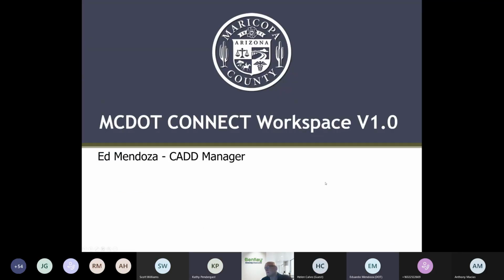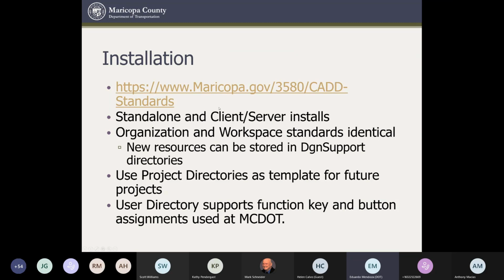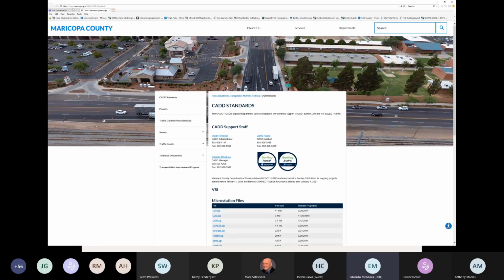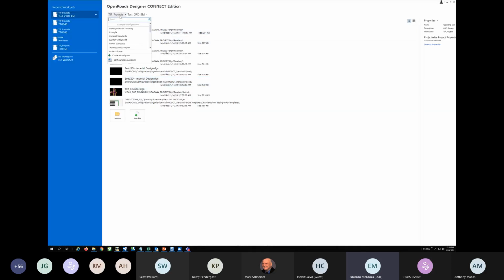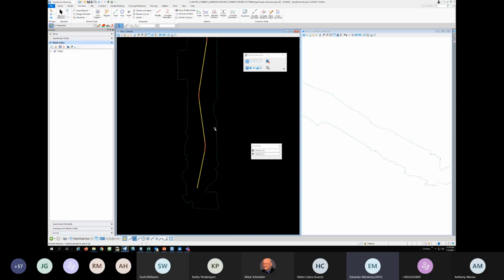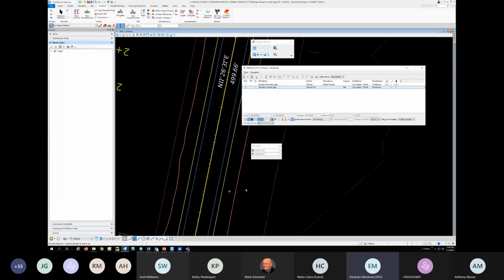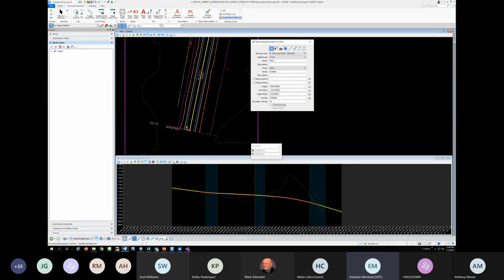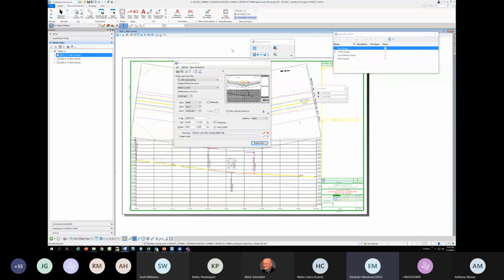AMLC 1 14 21 Introducing the MCDOT OpenRoads Workspace Presenter Eduardo Mendoza